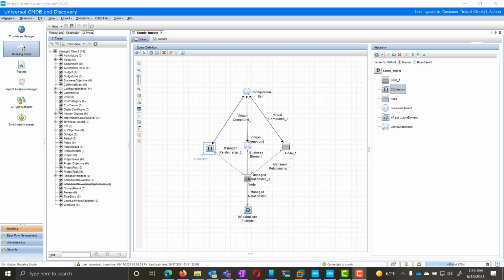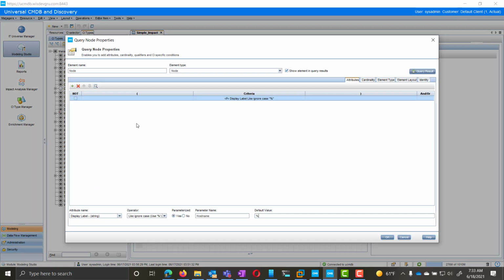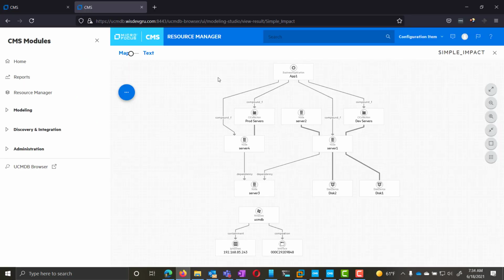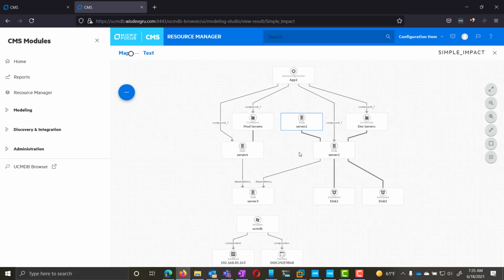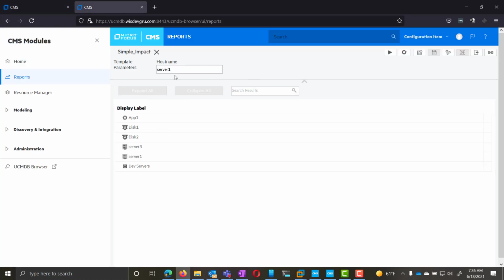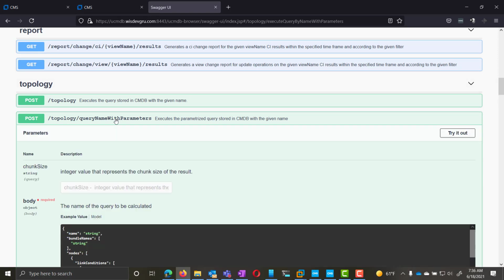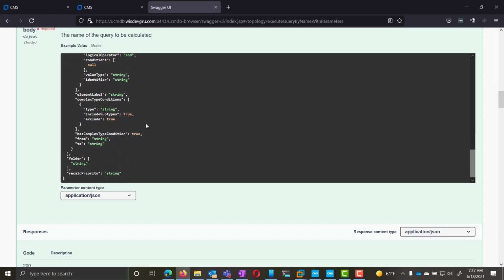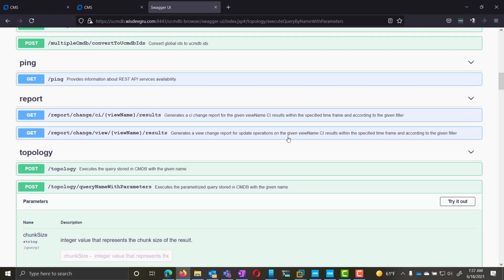How to create a Template View/Query in UCMDB and how to use it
This video assumes that one knows how to create view/queries with TQL. I'll quickly demonstrate how to configure an attribute to be parameterized and then how to use it in the CMS Browser. Parameters functionally can only be used in reports and via the REST API.